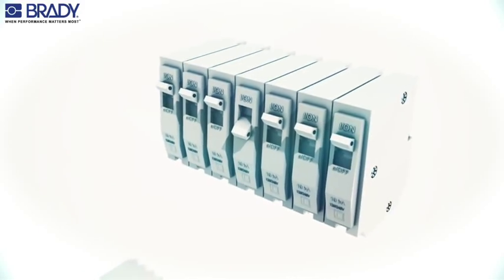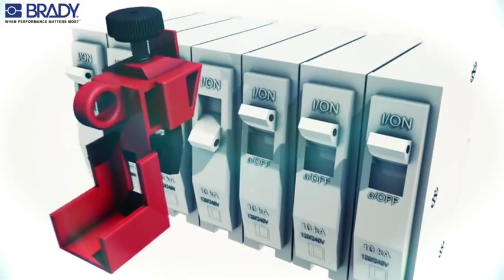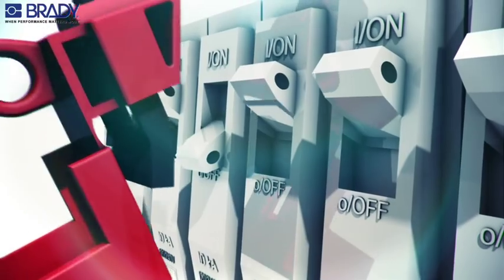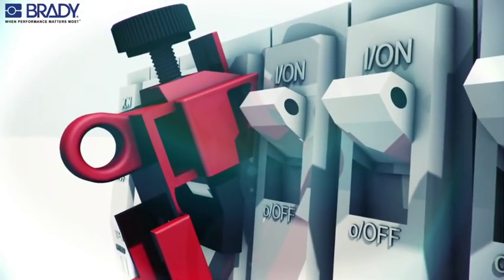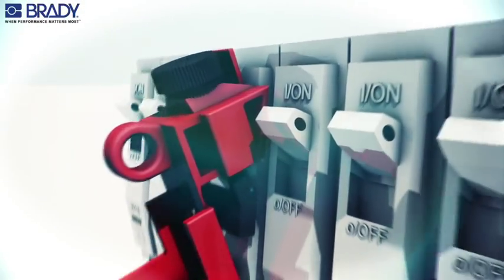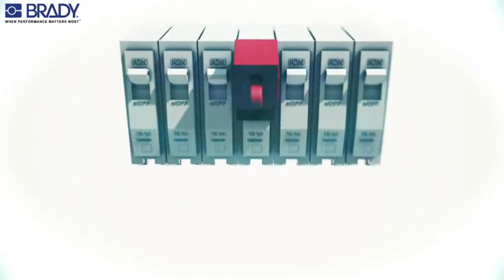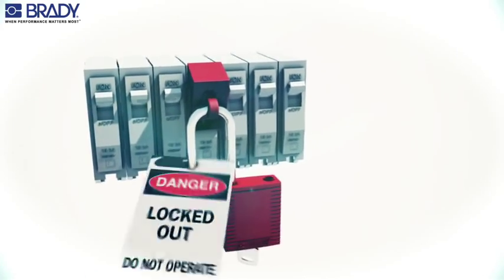How to Use a Clamp On Breaker Lockout Device by Brady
Clamp on lockout devices by Brady are easy to install and come in three sizes to accommodate a variety of circuit breakers. Simply insert the lockout device over the breaker switch tongue - in the off position - then rotate the thumb wheel to secure. Attach the padlock and worker's tag and the process is complete. Watch the video to see for yourself.